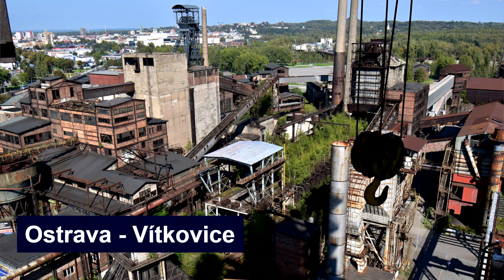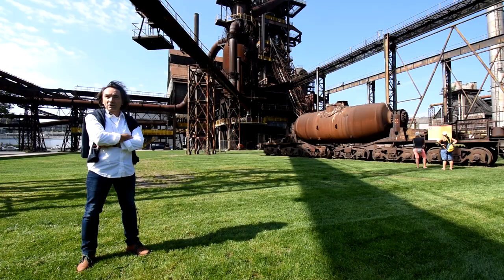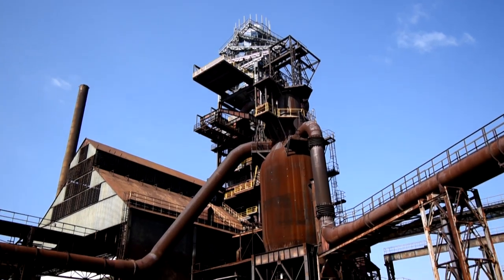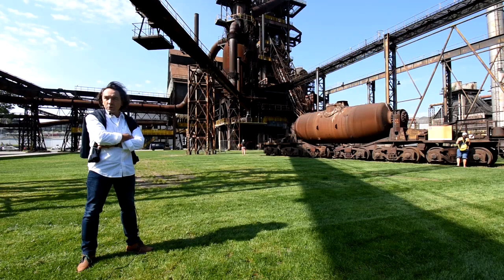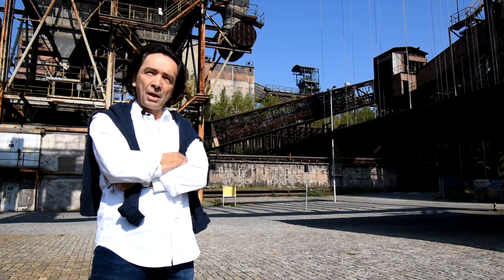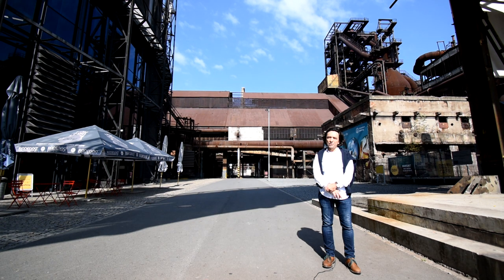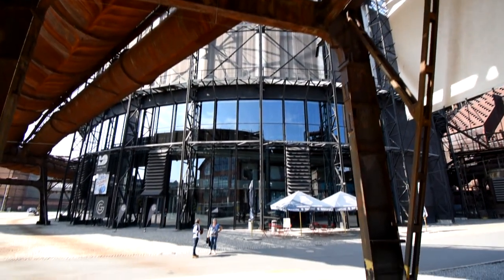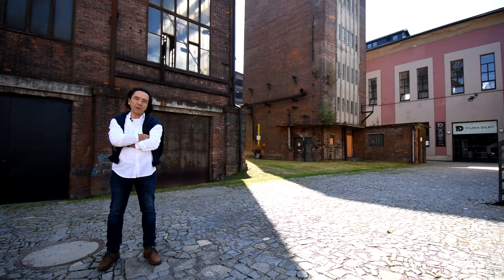Dolní Vítkovice / OSTRAVA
The transformation of the former industrial complex of Dolní Vítkovice in the North Moravian city of Ostrava is without doubt the most successful revitalisation of a former factory compound in the Czech Republic. The old ironworks and coke ovens have been transformed into a modern complex including a concert hall, several museums and cafes, as well as a climbing wall. The project involved some of the country’s top architects, led by Josef Pleskot.